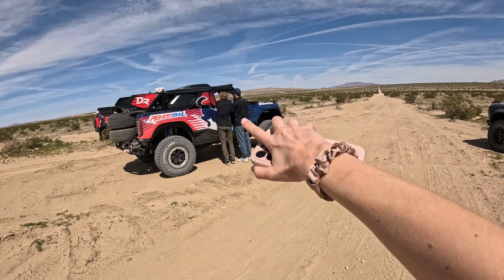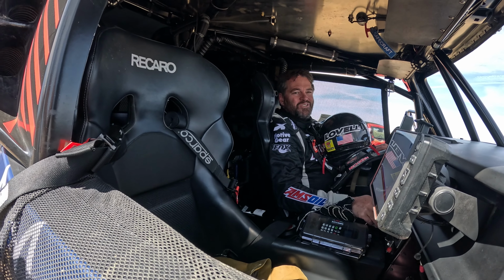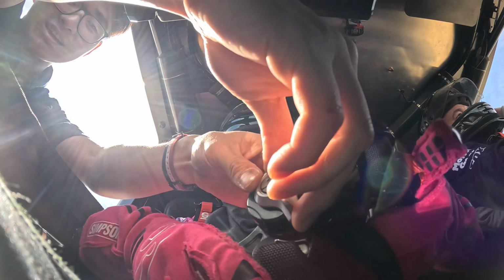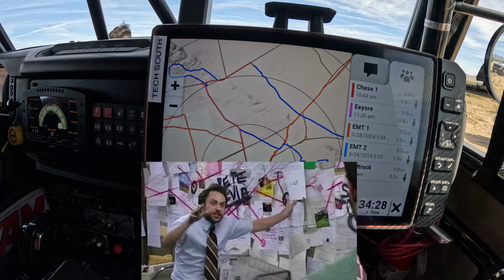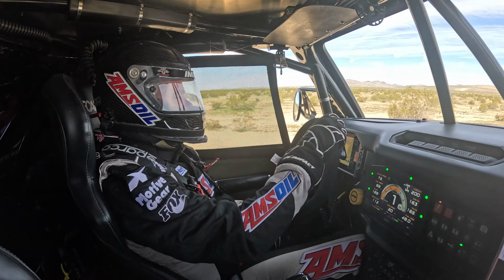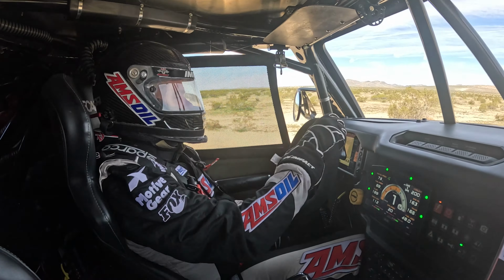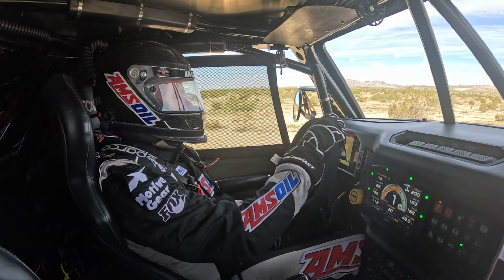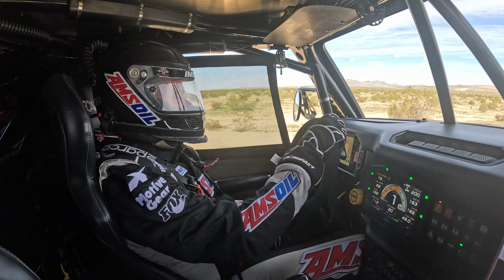Ford's Bronco DR Test! This thing is INSANE!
The Ford Performance team invited me to head out to Johnson Valley, CA where the team was testing the new BRONCO DR! Making sure everything is running smoothly before its debut at the NORRA 1000!

THIS TRUCK RIPS!

Based off the Ford BRONCO platform, it’s insane to see and experience in person! My favorite part? Is that these are available to buy from Ford! Built race ready from factory! Oh what a world we live in today, it’s amazing to say the least.

I appreciate each and every single one of you!

Unleashing the Power Epic First Time Drifting my C5 Corvette with a Texas Speed Engine Build!